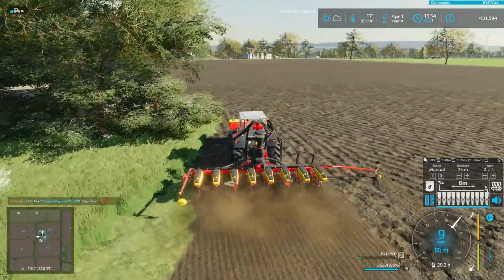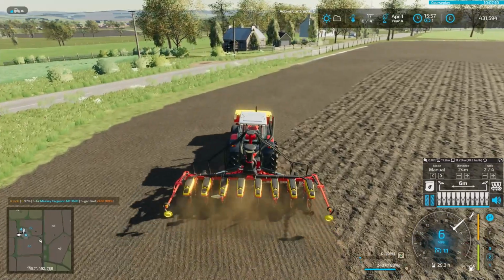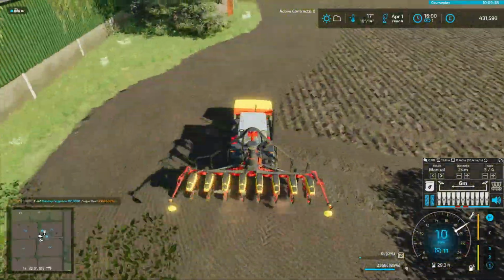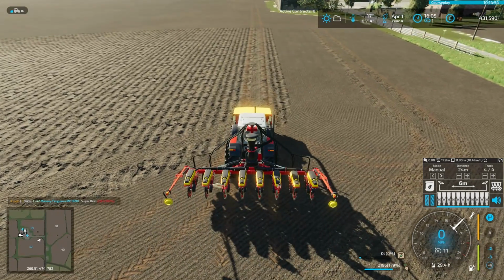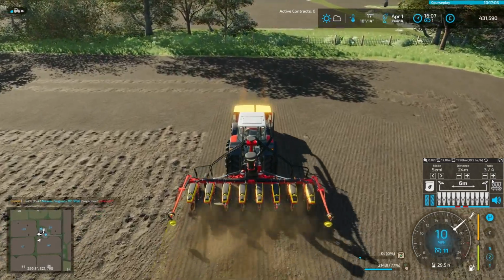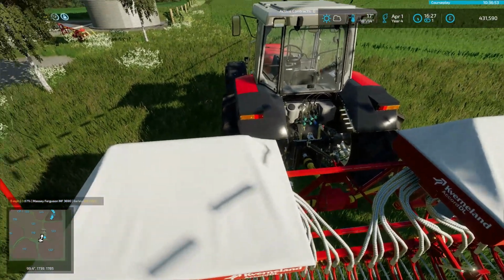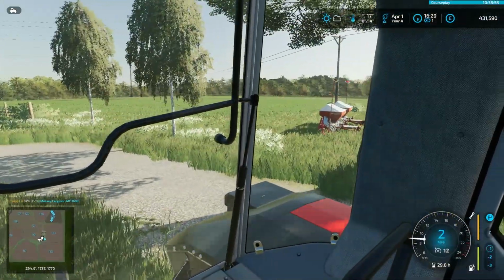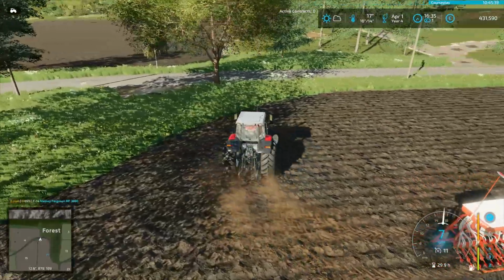Farming Simulator 22 | Britains Farm | Episode 64| Lets Play | a Chatty seedman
Massie thank you to everyone who helps me hit my monthly targets of subscribers.  We have smashed it, your support is incredible and for that, I am truly grateful, thank you.  Now though, it's another target.

Your support has been incredible, I know we can do it.